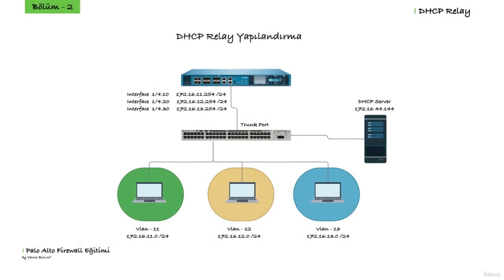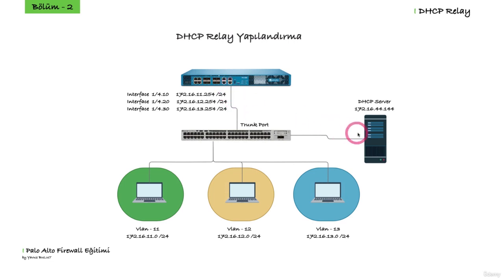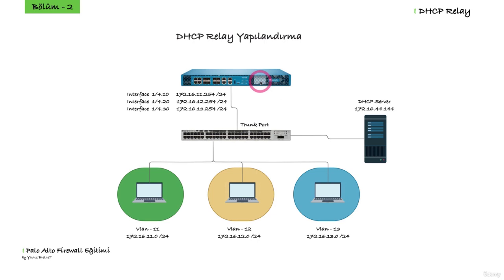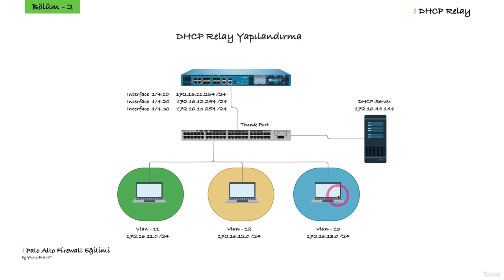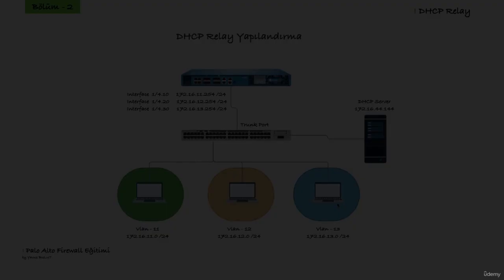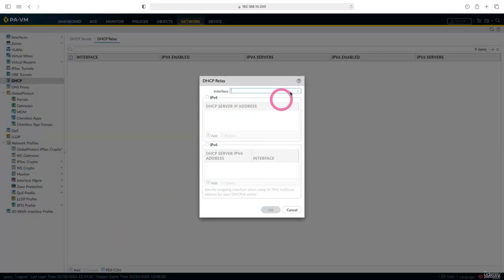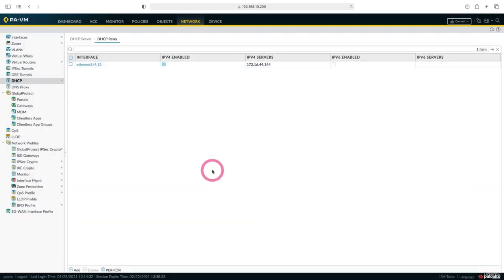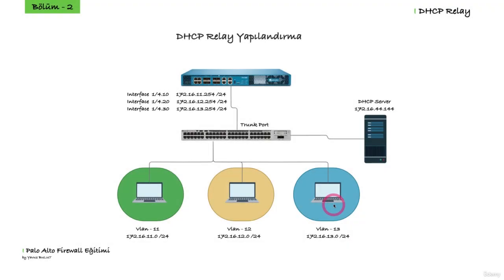DHCP Relay Configuration | Palo Alto Firewall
Learn how to configure DHCP Relay on a Palo Alto Networks Firewall in this step-by-step tutorial. DHCP Relay enables clients on one subnet to obtain IP addresses from a DHCP server located on a different network, making it an essential feature in enterprise environments.

In this video, you'll learn how DHCP Relay works, how to configure it on a Palo Alto firewall, and how to verify and troubleshoot the configuration.

In this video, you'll learn:

What is DHCP Relay?
How DHCP Relay works
DHCP Relay vs DHCP Server
Configuring DHCP Relay on Palo Alto Firewall
Interface and routing requirements
Security policy considerations
Verifying DHCP lease requests
Troubleshooting common DHCP Relay issues
Best practices for enterprise deployments

This tutorial is ideal for network engineers, cybersecurity professionals, students, and anyone preparing for PCNSA or PCNSE certification.